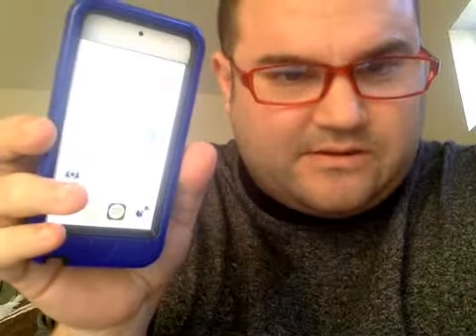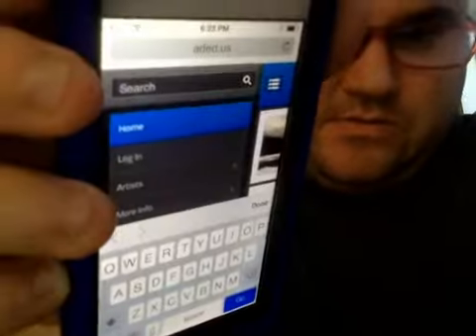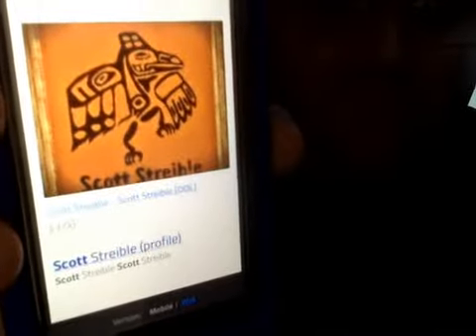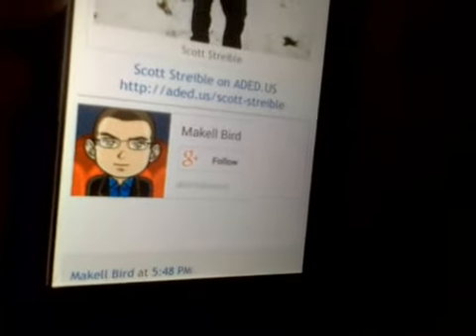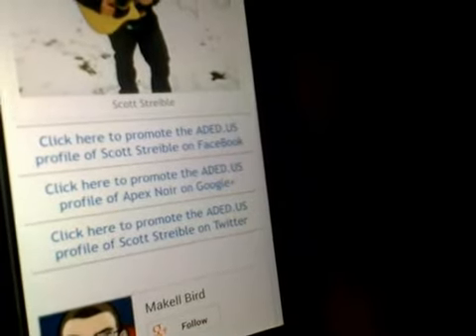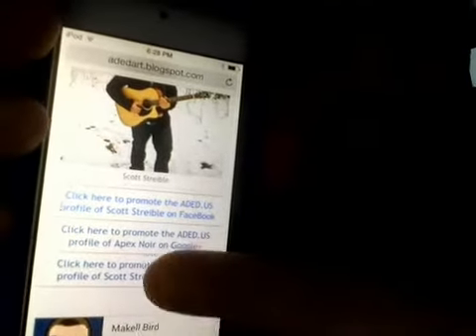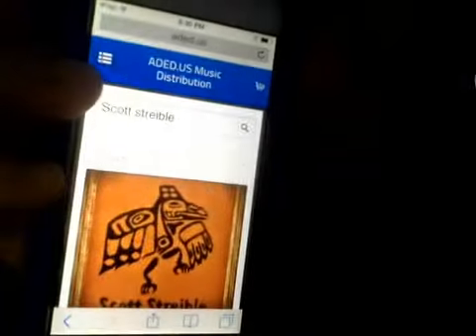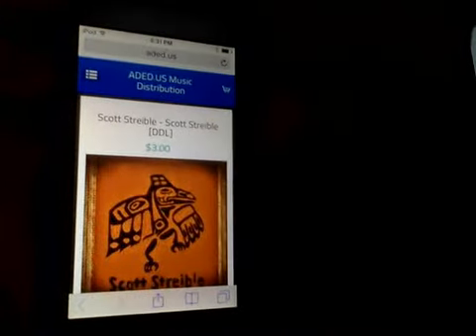Scott Streible (demo app) on ADED.US Music Distribution